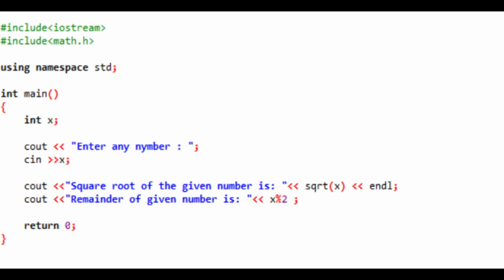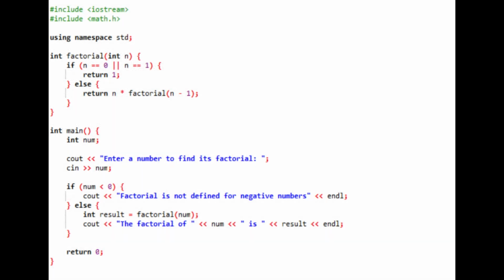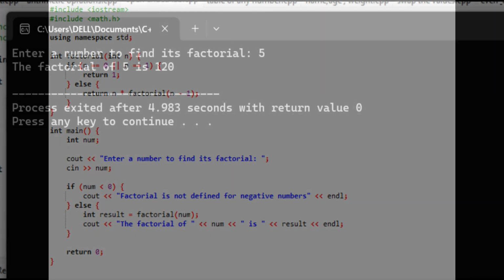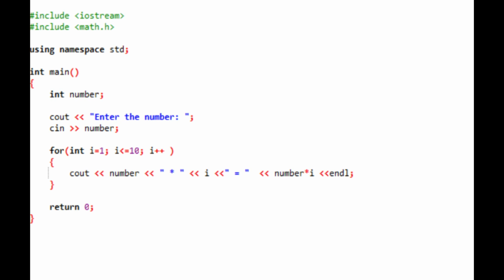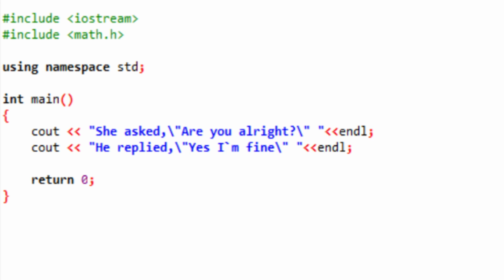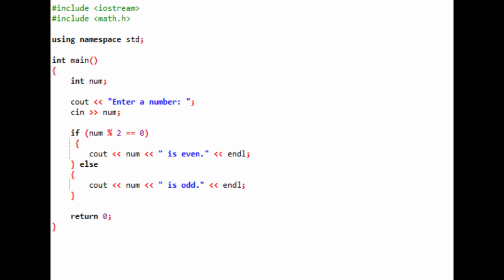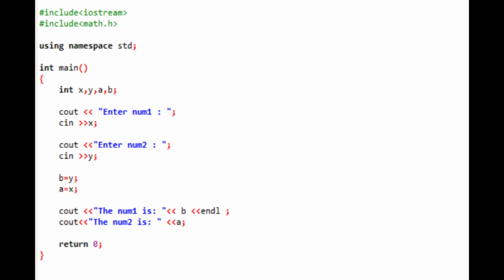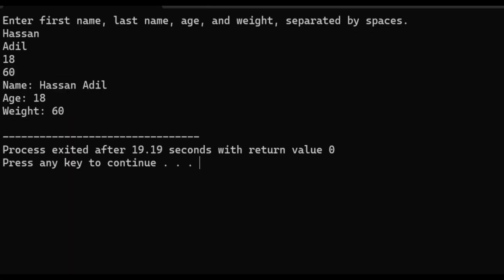some programs in C++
even odd
square
and more